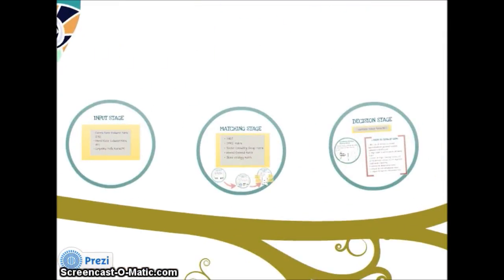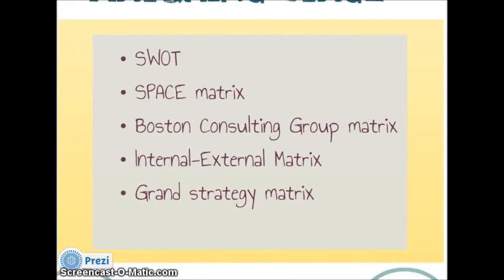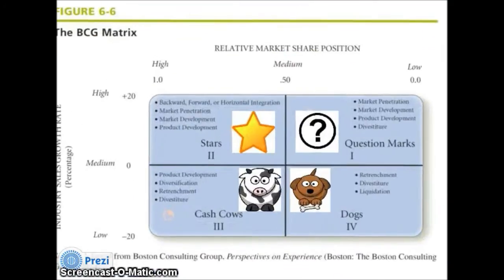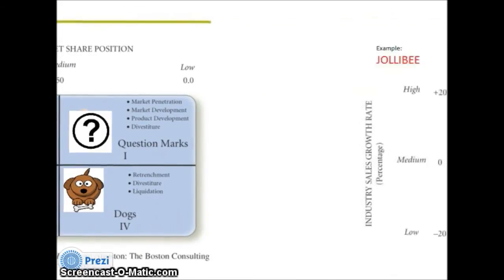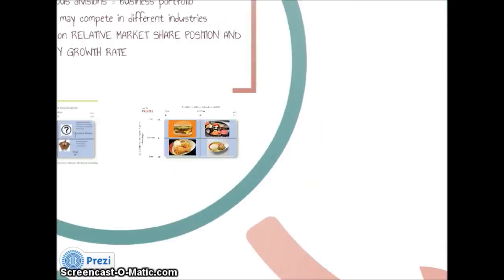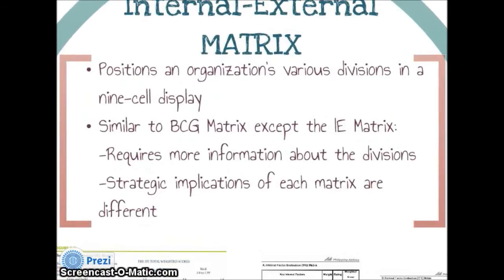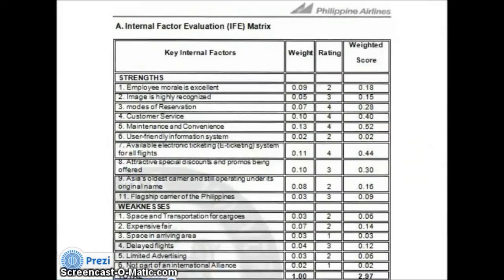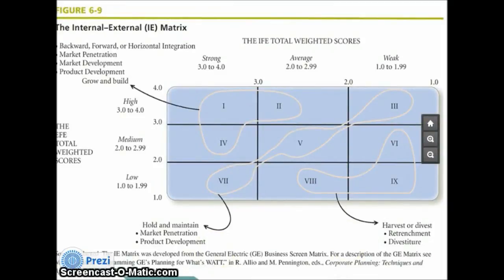Strategic Analysis and Choice Part 2-1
In completion of our project in Strategic Management

Submitted to: Ms. Liza Macalincag

Submitted by: Ameerah Ann S. Rosales
Tonyca Lea Joaquin
Sittie Mangandog